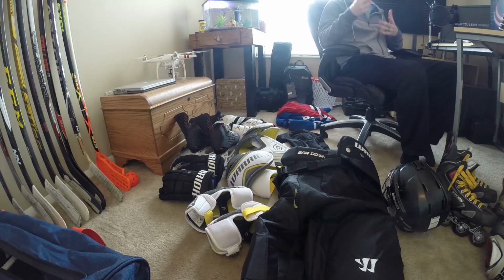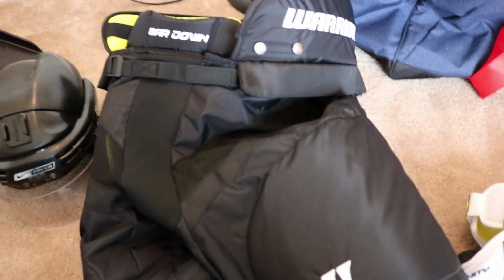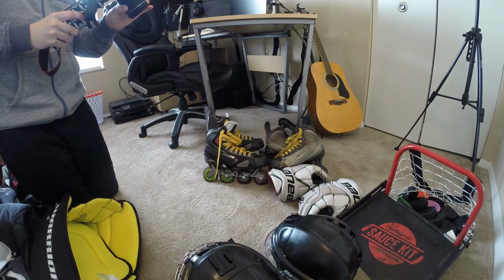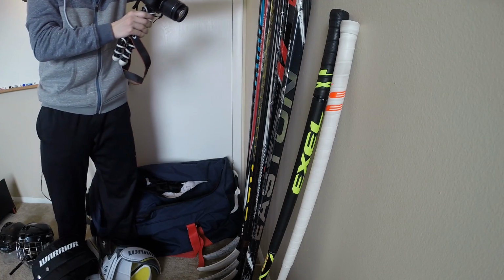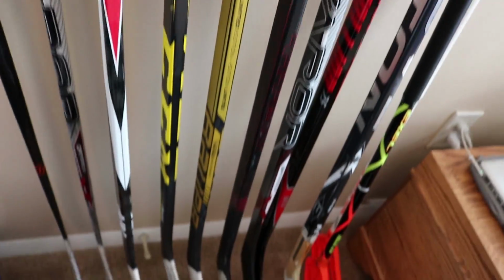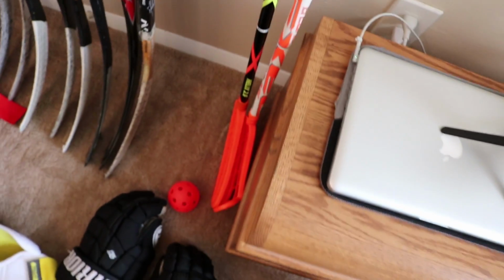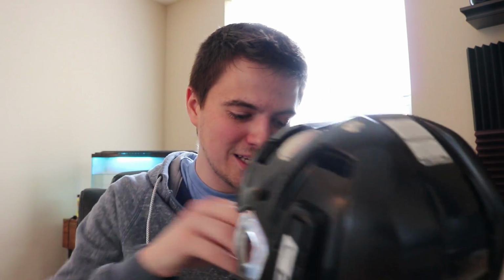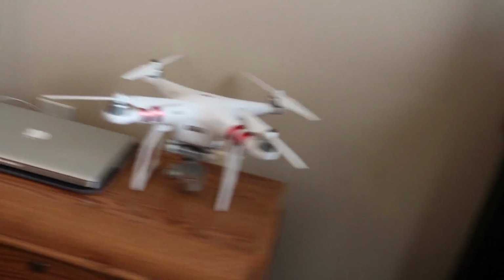WHAT'S IN MY HOCKEY BAG?!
Here are the products that I use and highly recommend! Purchasing them using these links and codes will get you big discounts at checkout.

--Hockey Products--
Pacific Rink Apparel and Bags:

--Cameras--
GoPro HERO5 Black
GoPro HERO5 Session
Cannon T6i Bundle

--Drones--
DJI Phantom 3 Standard
DJI Phantom 4

--Gaming Setup--
Xbox One
Elgato HD60 Gameplay Recording
Logitech HD Pro C920 Webcam
ASTRO A40 Headset